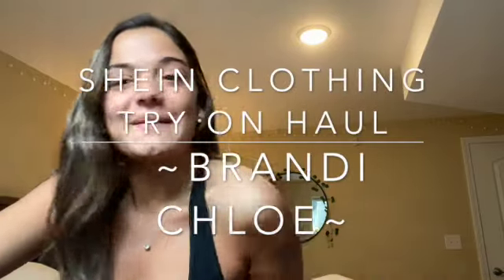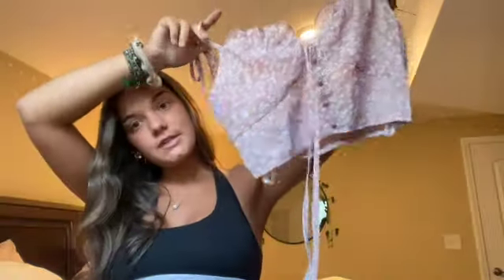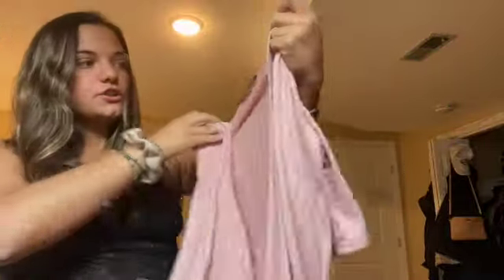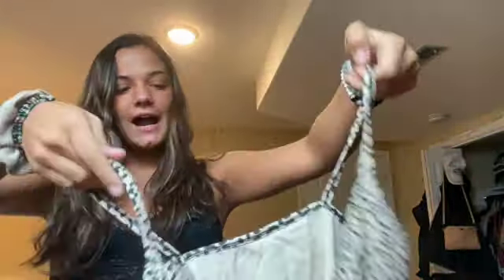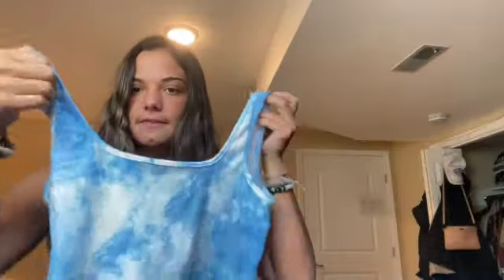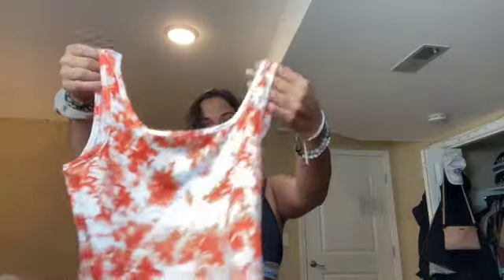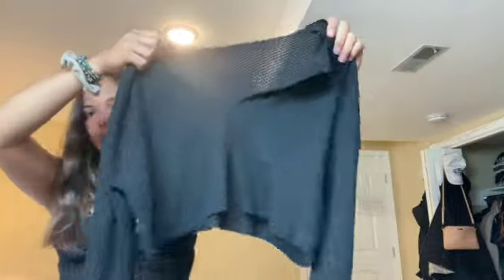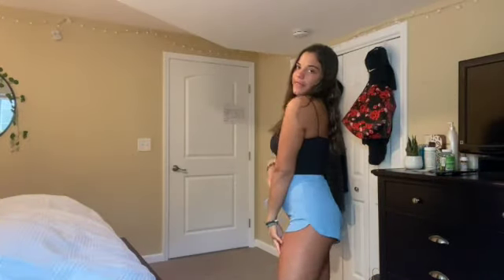SHEIN Clothing Try On Haul (Affordable)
This was my first clothing try on haul! It was SO fun to make and I am glad I got to show you all my new clothes I have ordered over the past month! Down below I have linked every shirt I have tried on in this video :)